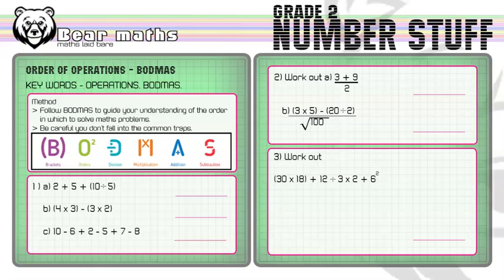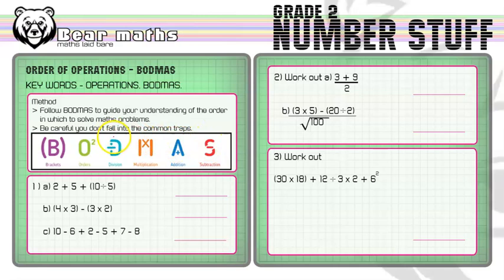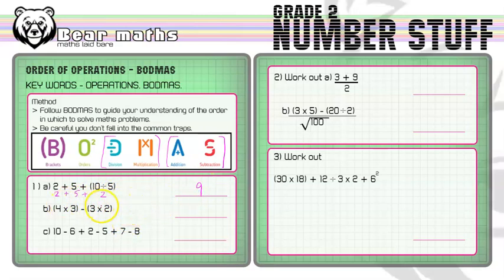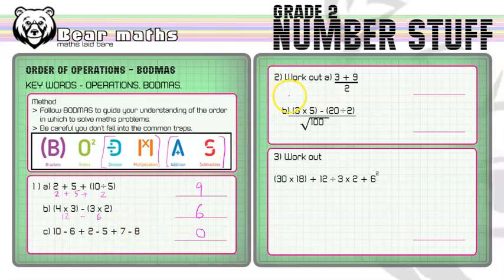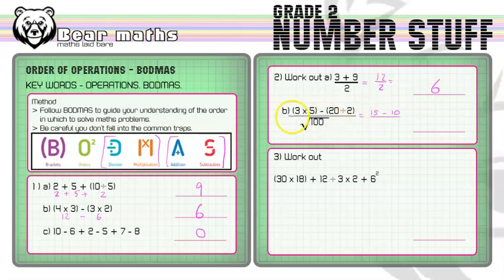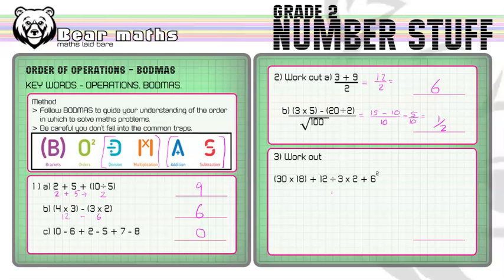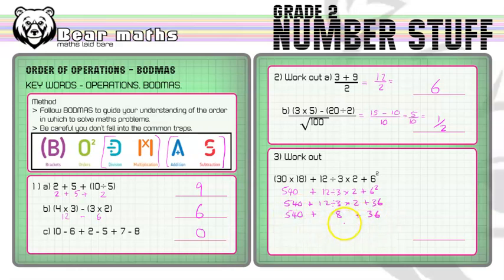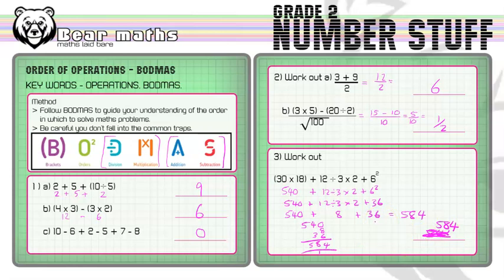8 - Order of Operations -Grade 2